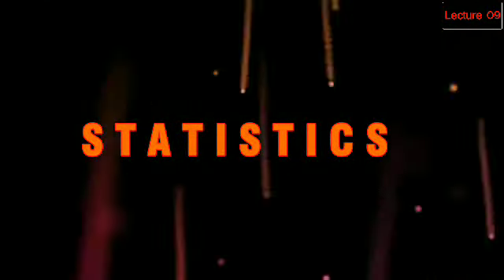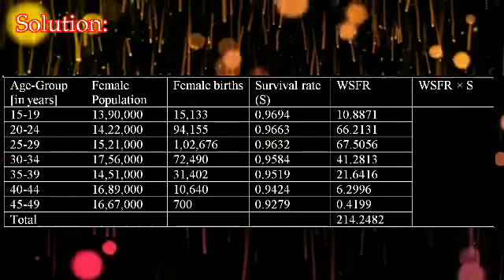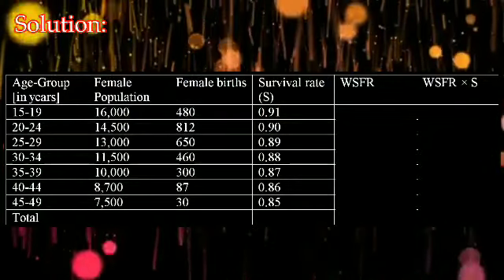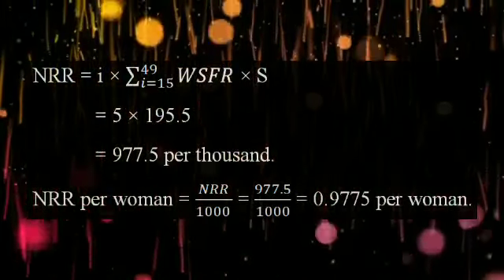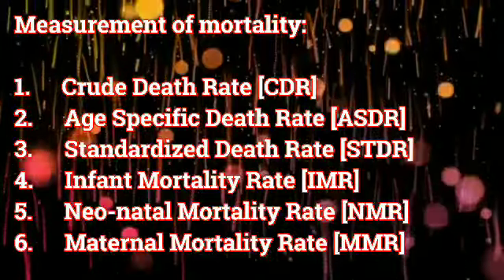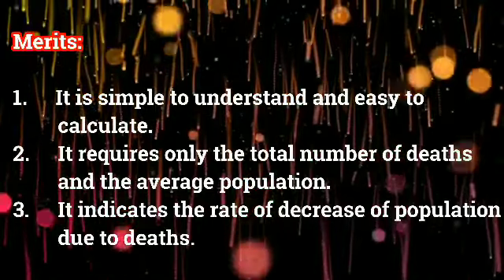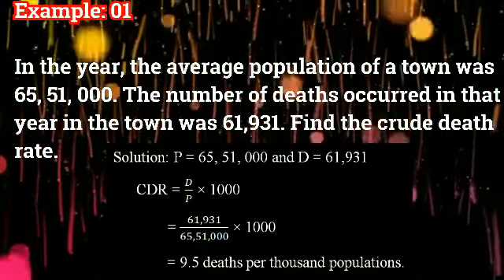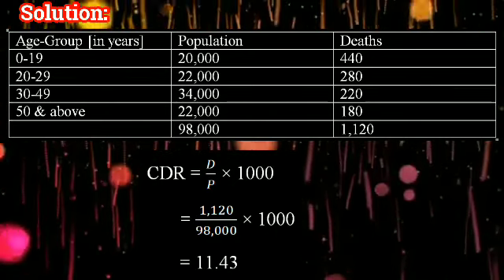Vital statistics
Lecture 09